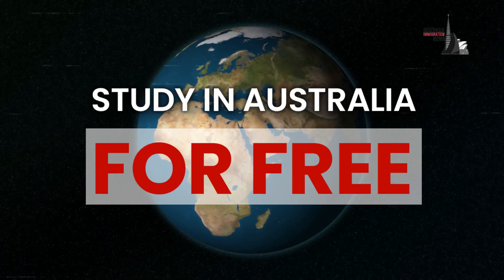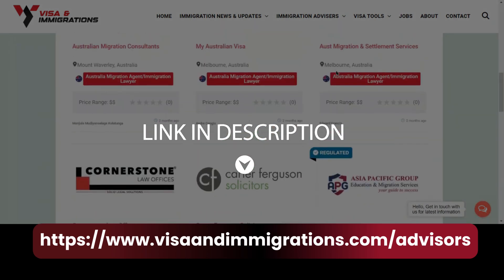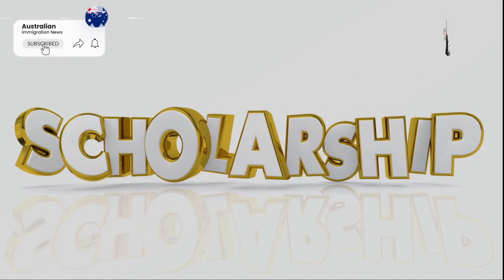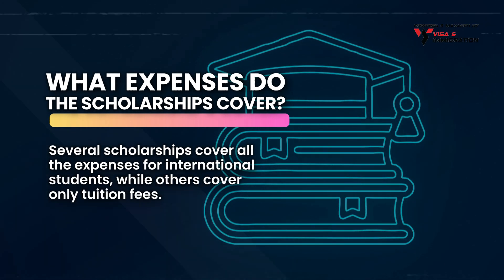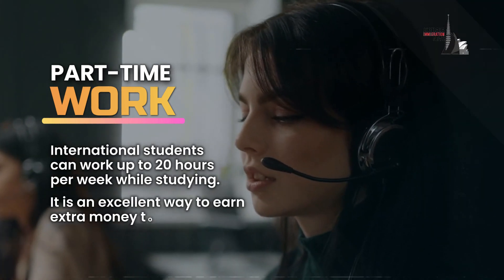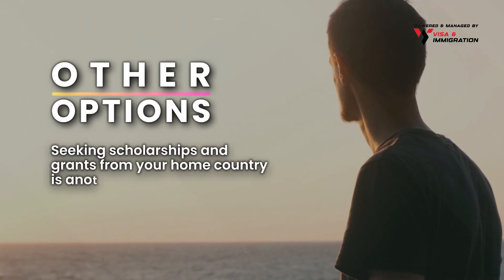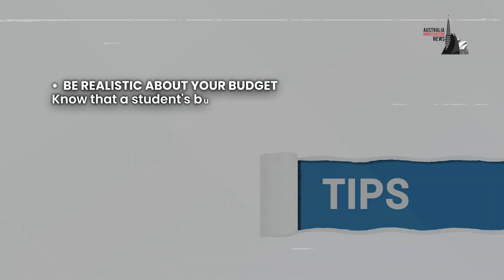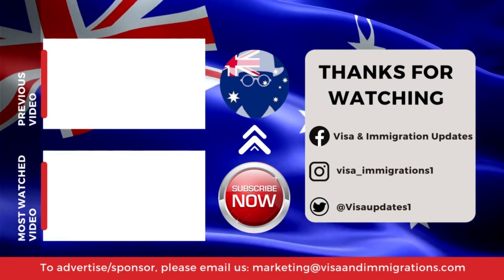How to study in Australia for FREE ~ Australia Scholarships for International Students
Study in Australia for Free 🔴 Join our Whatsapp Group/Telegram Channel

Are you considering cost-effective ways to study in Australia? Watch our complete video to know what your options are. But before we reveal that!

Are you planning to migrate to Australia? Do you want expert advice?

Topics Discussed:

0:00 - Introduction
0:05 - Study in Australia for Free
1:07- Scholarships
1:27 - To Whom Are These Scholarships in Australia Granted?
1:42 - What Expenses Do The Scholarships in Australia Cover?
1:53 - How Do I Apply for Scholarships in Australia?
2:12 - Part-Time Work in Australia
2:44 - Other Options
3:13 - Additional Tips

🔴 Whatsapp/Telegram Channel ( By joining this Telegram Channel you agree to the T&C in our disclaimer